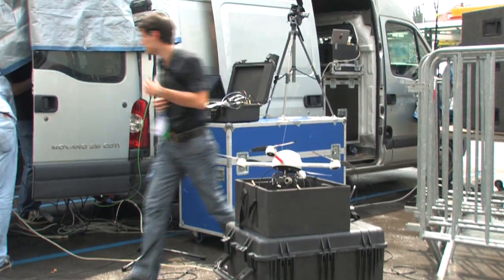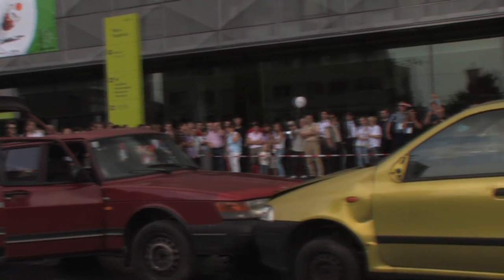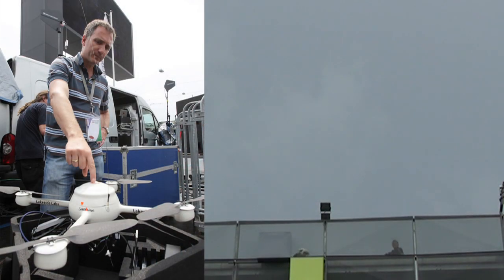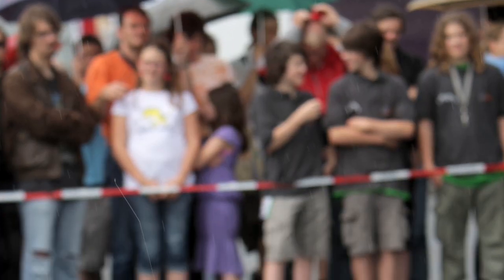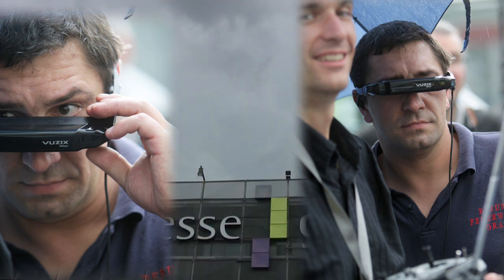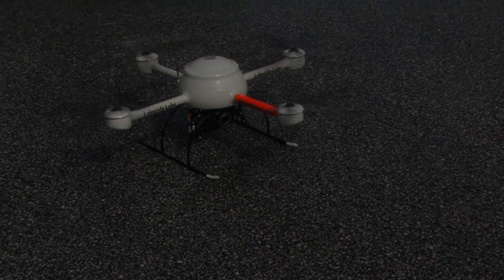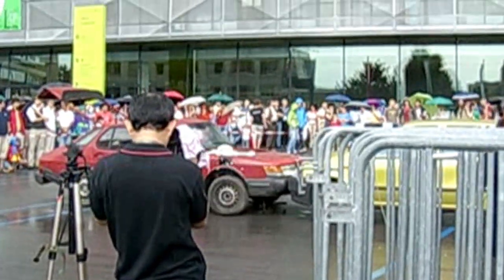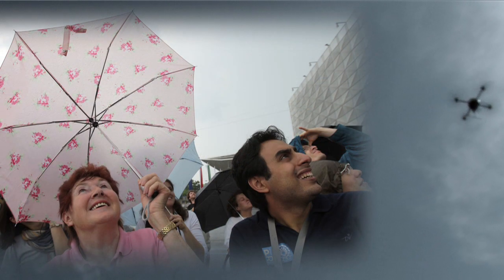cDrones Robocup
Demonstration of micro-UAVs during the RoboCup 2009 in Graz together with professional fire brigade